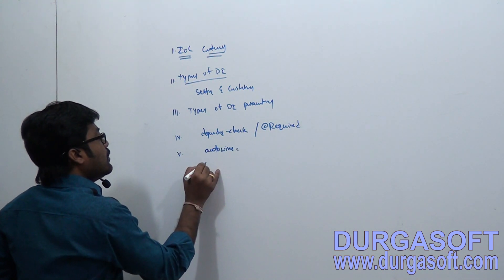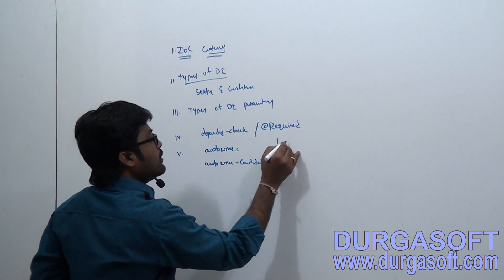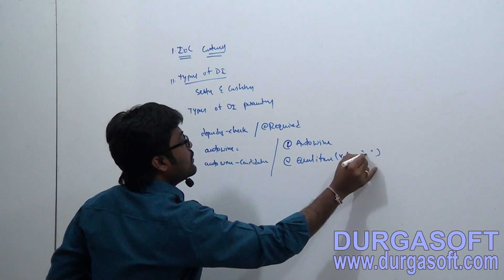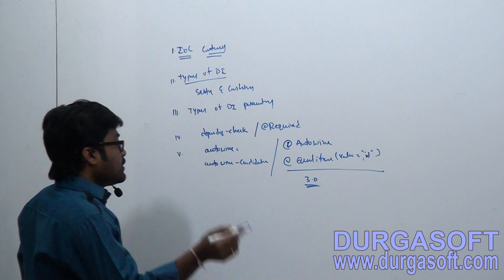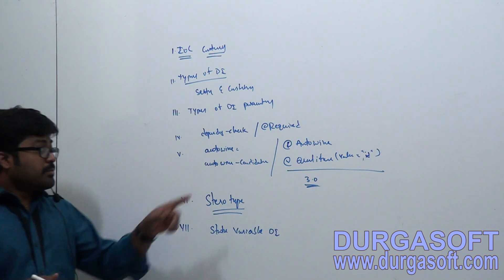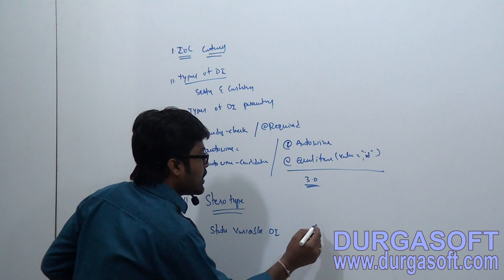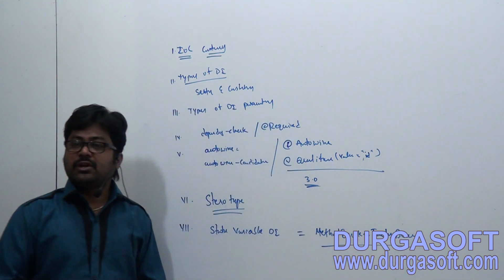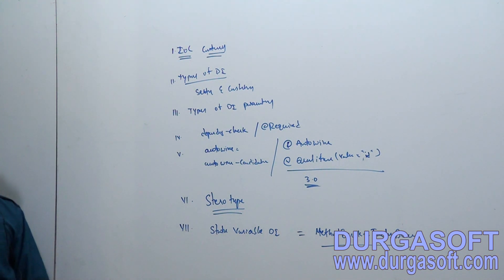Java Spring | Spring Framework | Spring IOC Part - 23 by Naveen